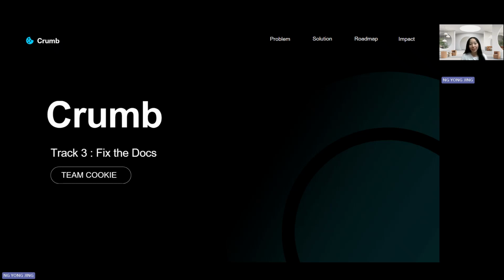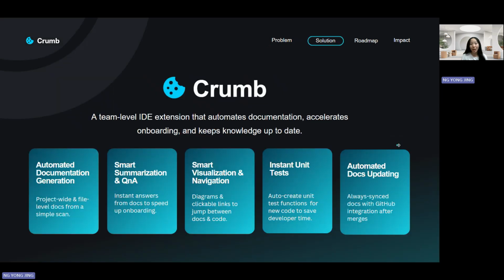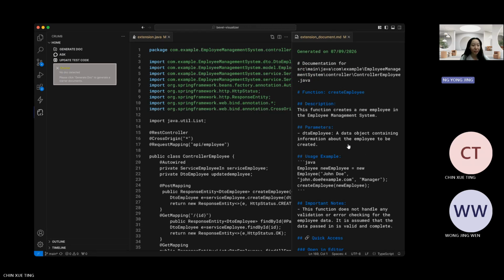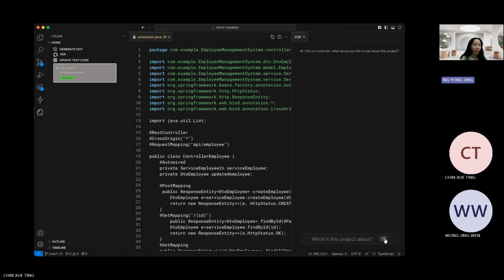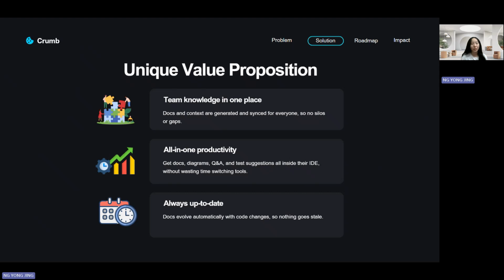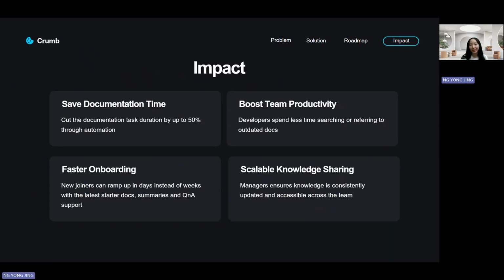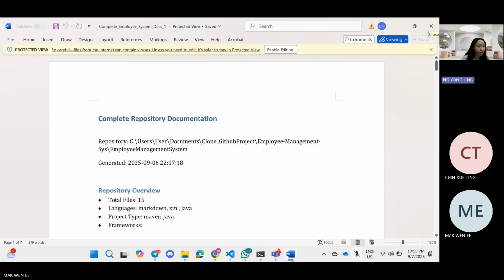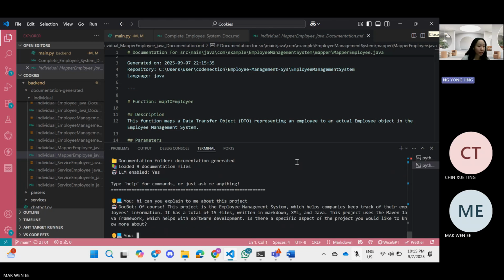Team Cookies - Crumb (Track 3)